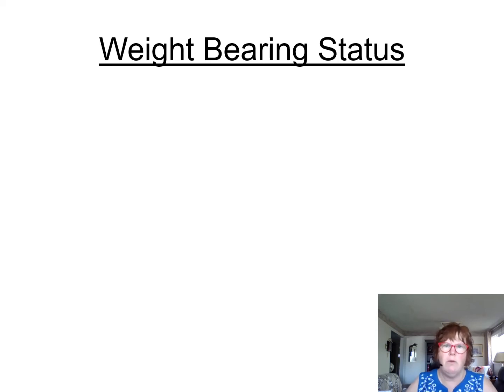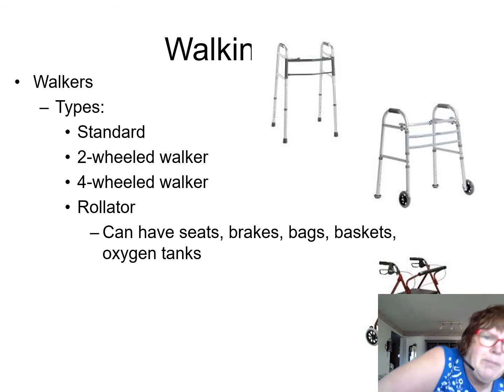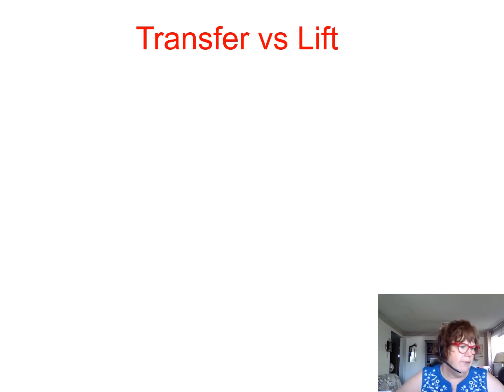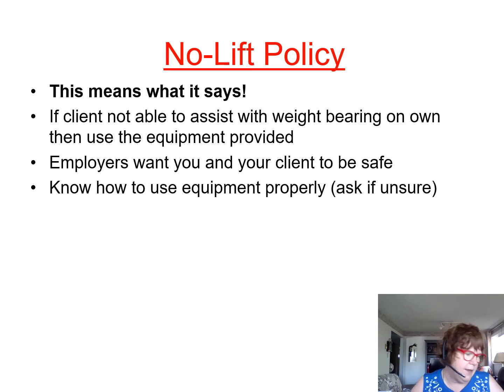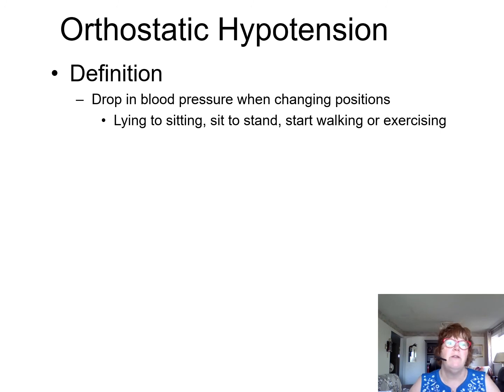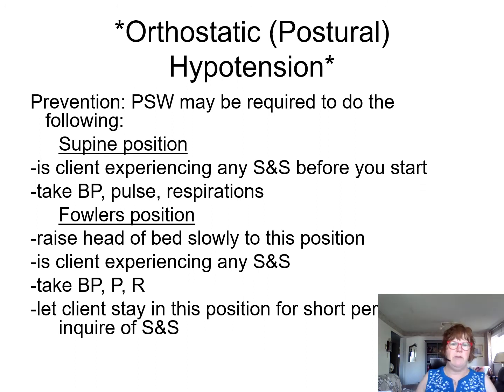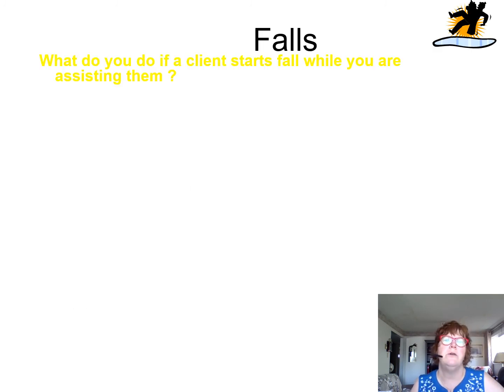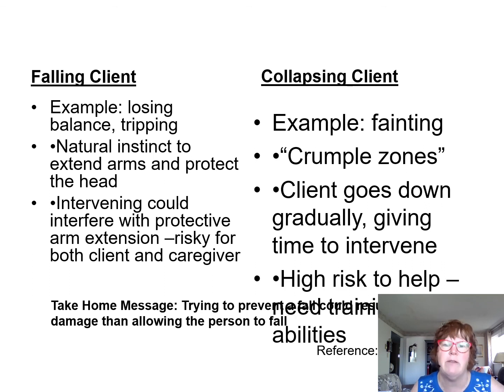Mobility Day 2 a